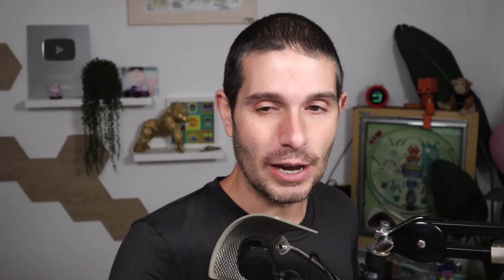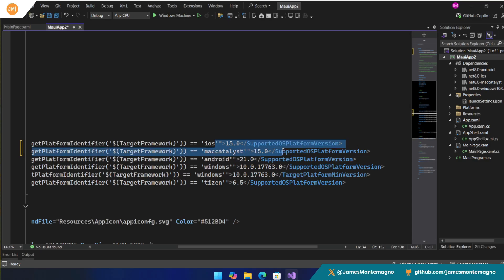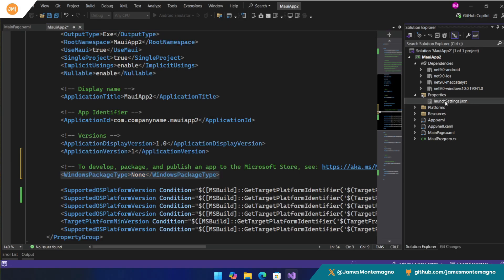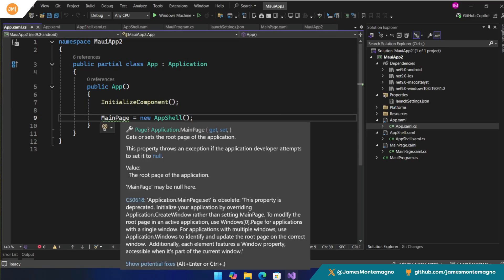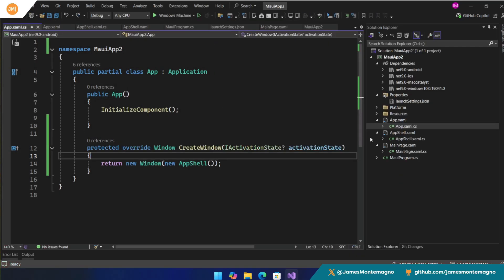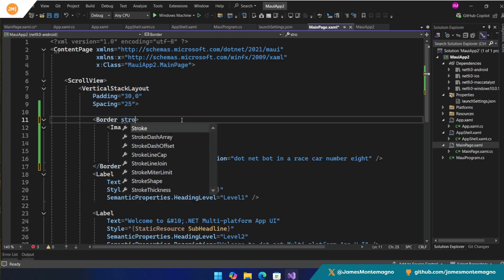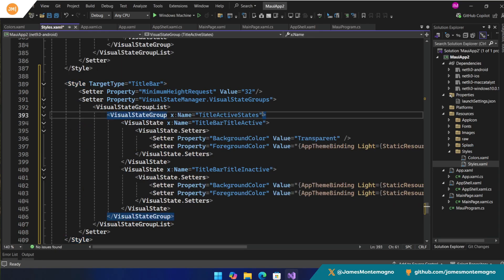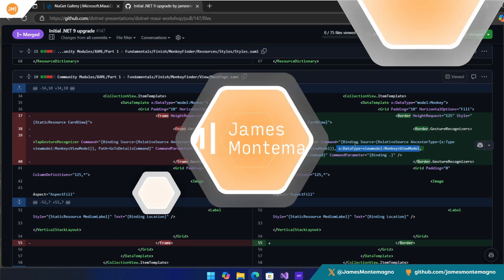Easily Upgrade .NET MAUI & Blazor Hybrid apps to .NET 9 in Minutes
.NET 9 is here and with it comes some sweet new features and performance enhancements for .NET MAUI. Let's get your .NET MAUI apps upgraded in just a few minutes and talk about some of the more substantial updates to consider.

Chapters:
00:00 - Intro
01:15 - Upgrading TargetFrameworks and Project Settings
03:30 - Upgrading NuGet Packages
05:25 - Windows Default App Packaging Settings
07:30 - Goodbye MainPage Hello Window
10:15 - Upgrading Alerts
13:00 - Goodbye Frame Hello Border
14:15 - New Styles
15:50 - Wrap-up and final thoughts